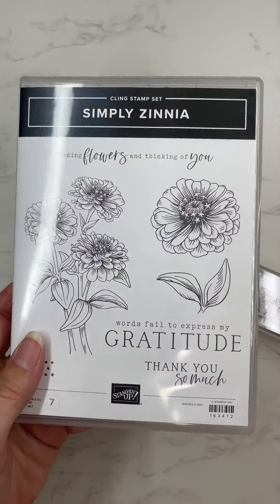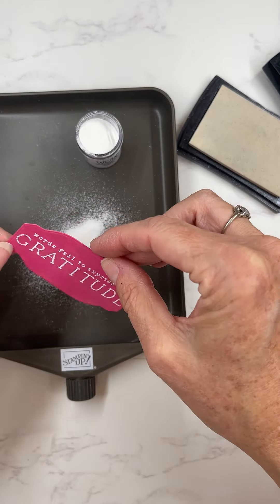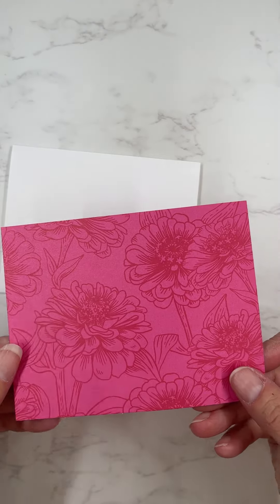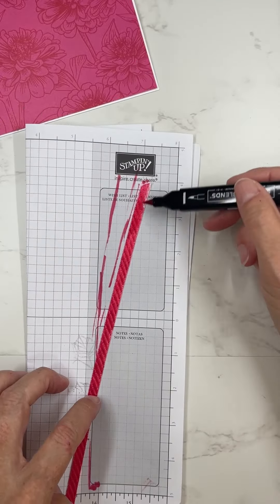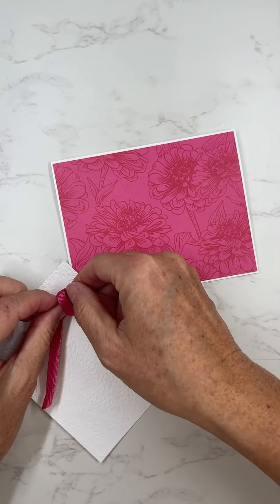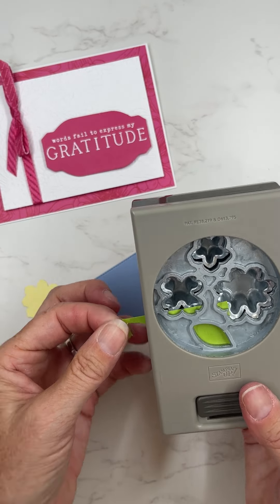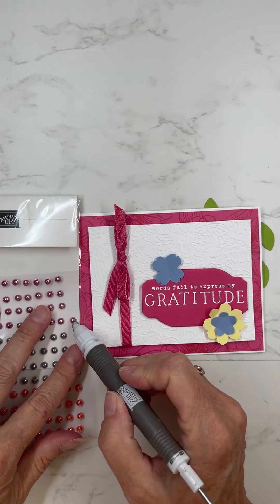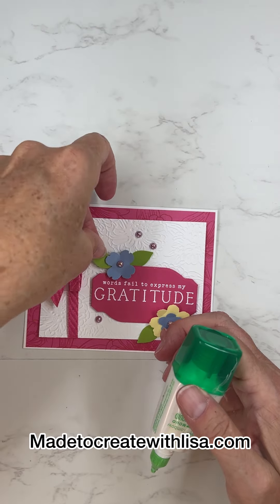Simply Zinnias Thank You Card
This beautiful Thank You card uses the Simply Zinnias stamp set and coordinating paper by Stampin' Up!, and I love it! The card layout is easy, but the layers really step it up. My favorite part is the Zinnias 3D Embossing Folder.

• Flowering Zinnias 12" X 12" (30.5 X 30.5 Cm) Designer Series Paper [163469]
• Basics Wow! Embossing Powder [165679]
• Petal Pink & White 1/4" (6.4 Mm) Diagonal Trim Combo Pack [163417]